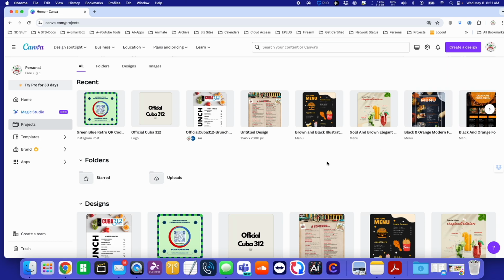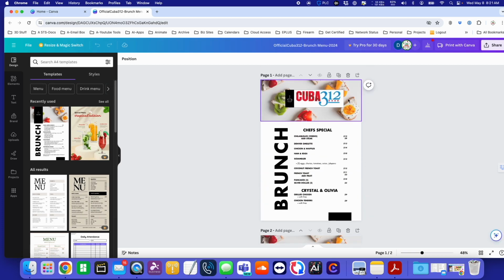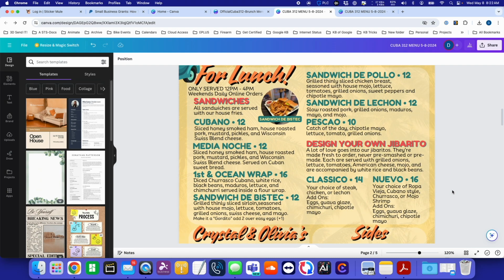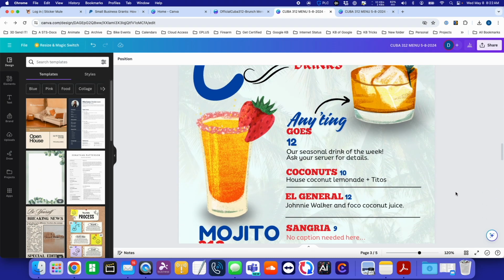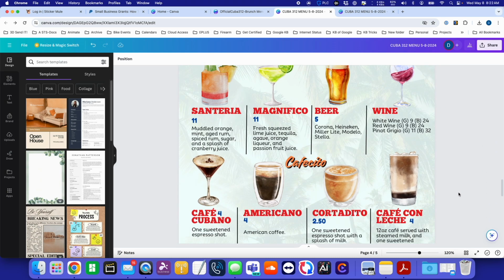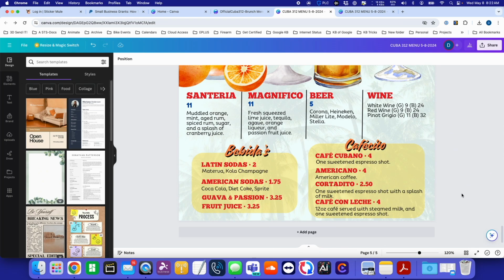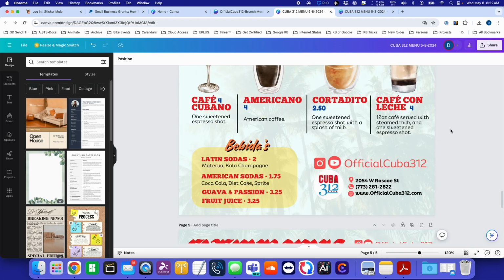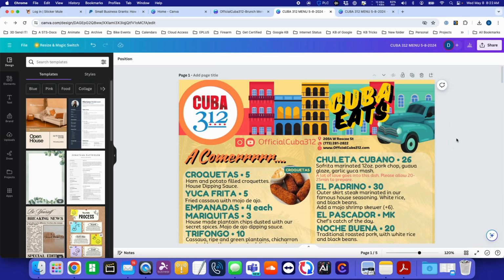2024 - 5 designs in Canva - Easy and wonderful App - SifuTechs.com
We cover various tech aspects such as Insta360 4K, 8K GoPro, access levels, POS terminals for restaurants, and much more.

► SIFU Highlander Appa yip yip Build:
* Insta360 x4: [Amazon Link]
* Apple iPad Air 5G: [Amazon Link]
* xKGlow Rock Lights: [Amazon Link]
* TNP Maxxima M84428: [Amazon Link]
* Mobile Signal Cell Booster: [Amazon Link]